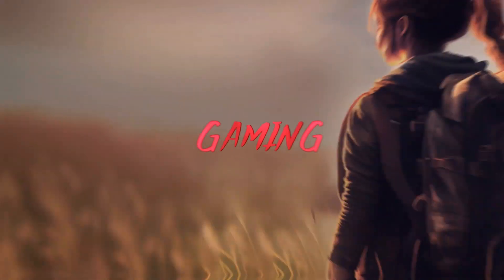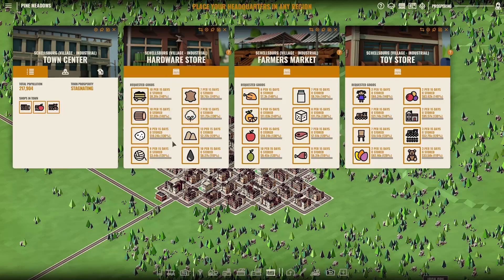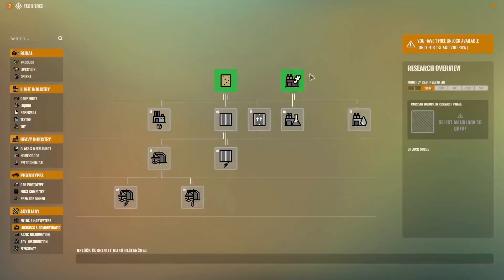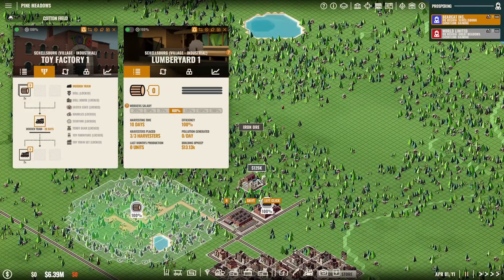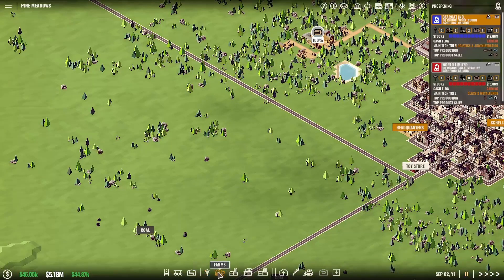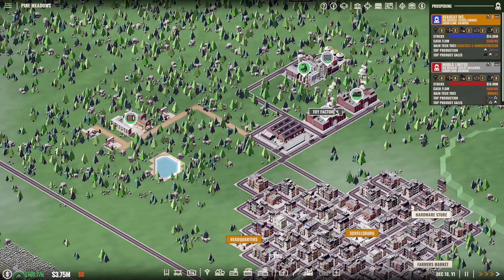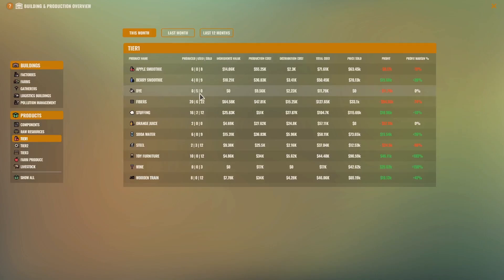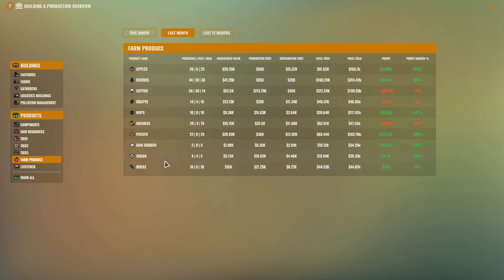Rise of Industry $6 on Steam Summer Sale 2023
Review and Getting Started Guide

Steam Summer Sale (under $6)
Great game for the price

Basic introduction and getting started guide